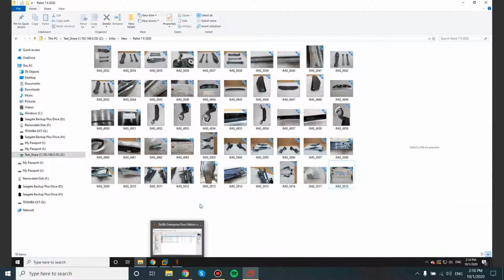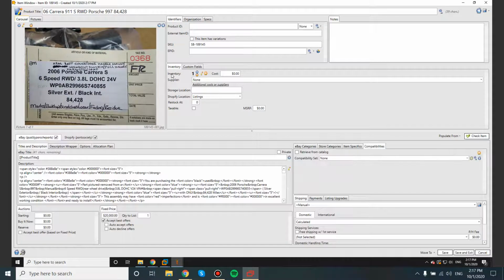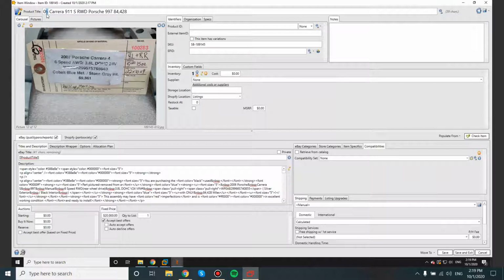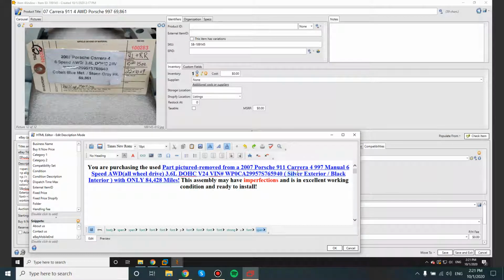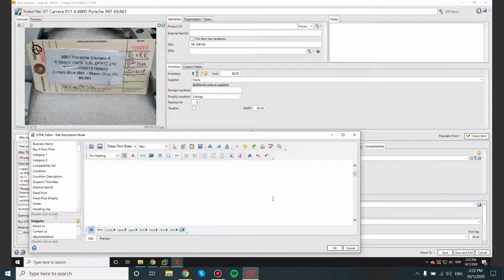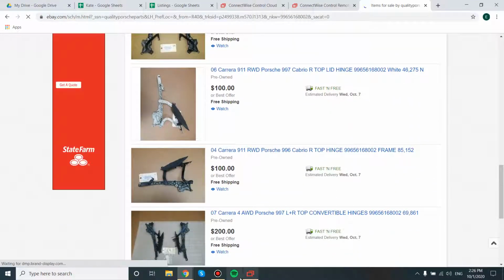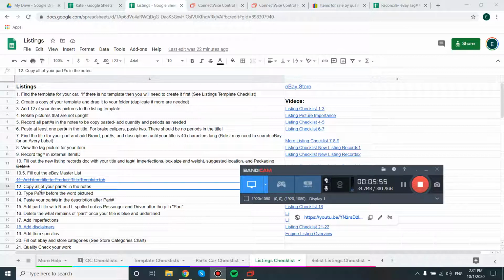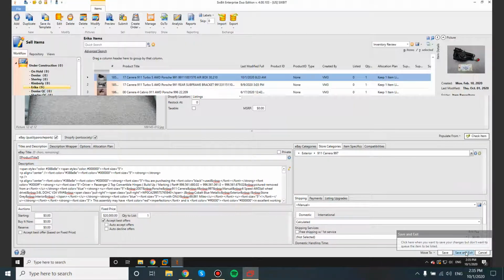Create Reconcile Listings pt 2